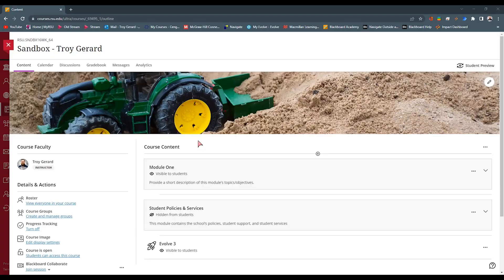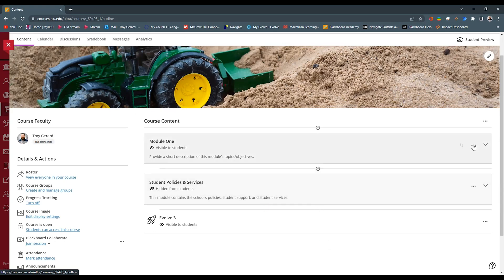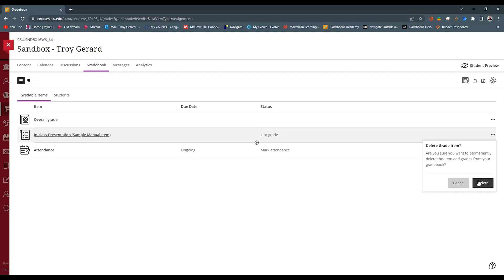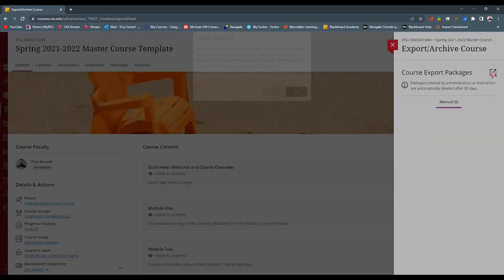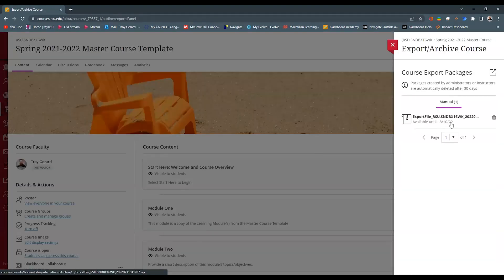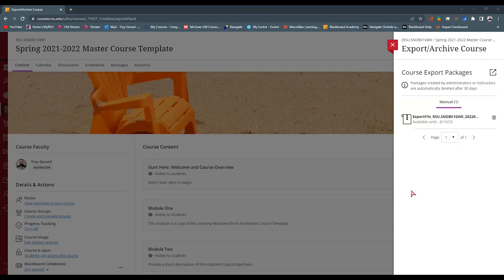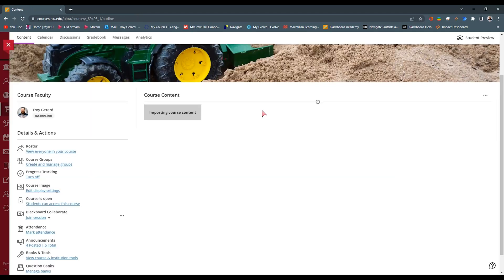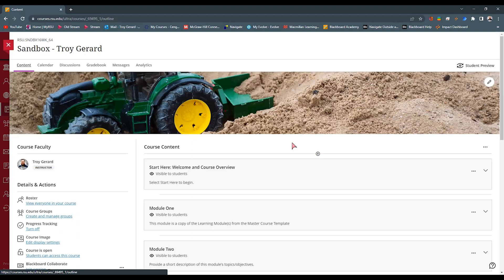Blackboard Ultra - Importing and Exporting Course Packages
Whether you're backing up a course or storing your own archives, you can export and import a course package in Blackboard Ultra.

0:00 Intro
0:10 Logo String
0:17 Other videos
0:33 Overview
1:37 Clearing out a course
4:47 Export a Course Package
7:03 Managing Archive File
8:02 Import Course Package
10:28 Closing